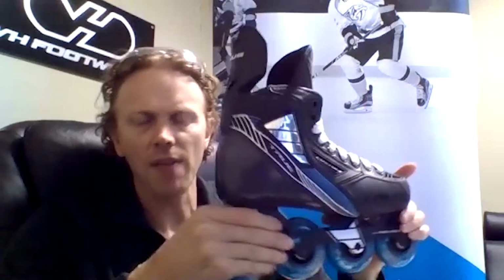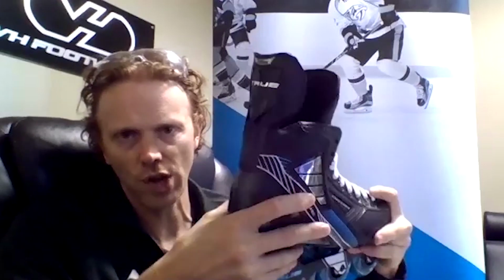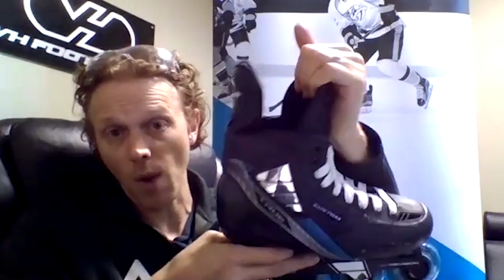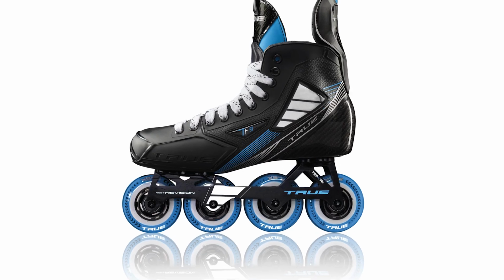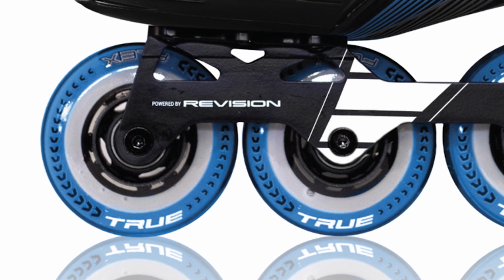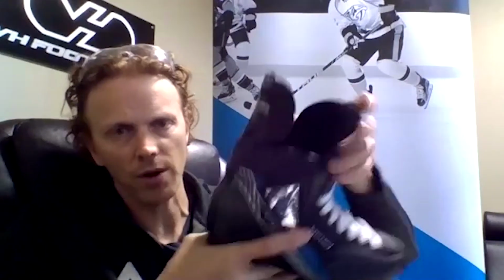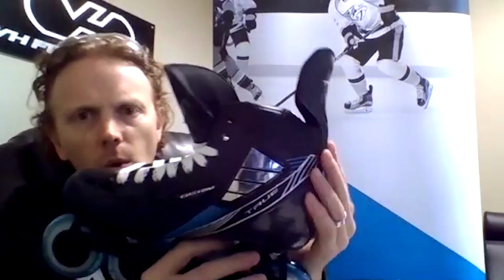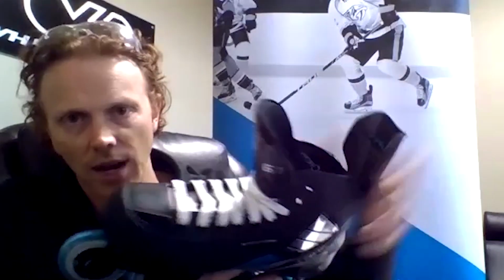True TF9 Roller Hockey Skate Line // Zoom Insight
Scott Van Horne from True Hockey and Chase from IW Hockey cover the new line of TF9 and TF7 Roller Hockey Skates! From fit profile to construction, learn about both price points that are available